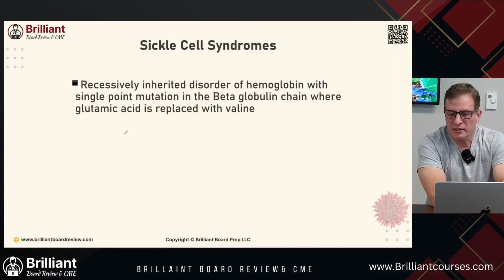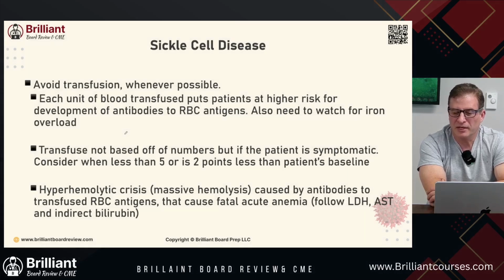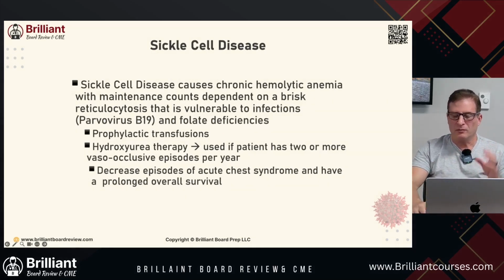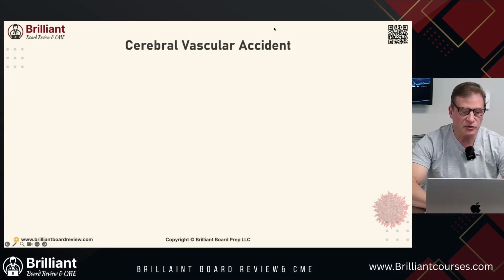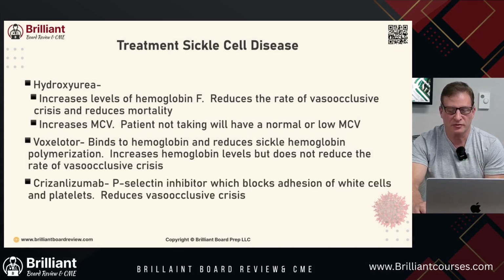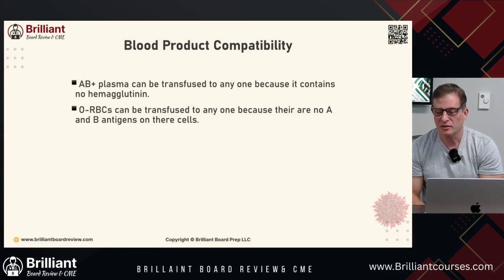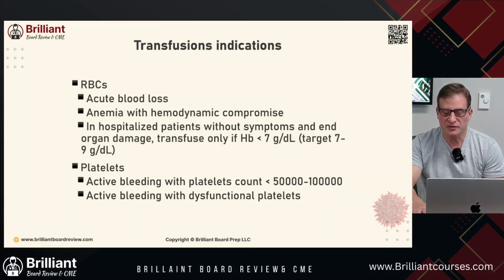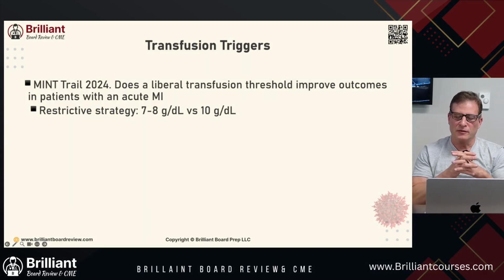BB Live Lectures Hematology Part 2